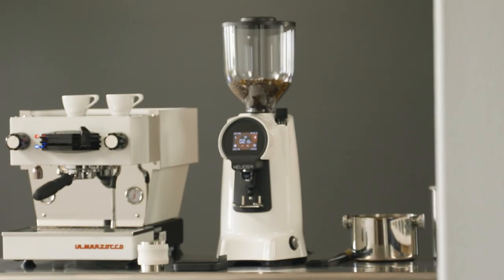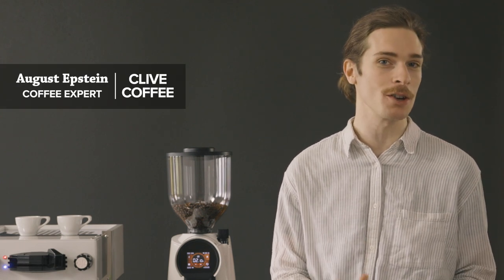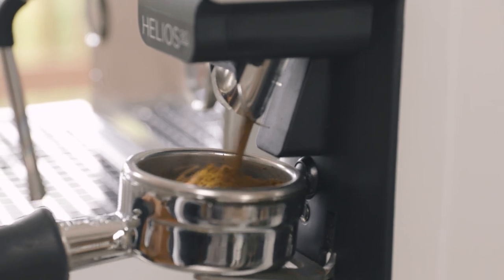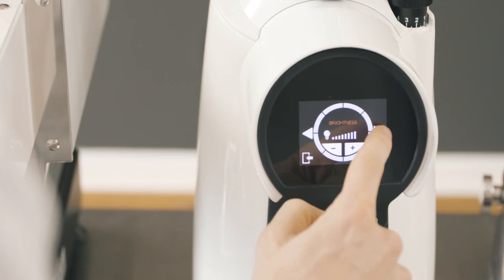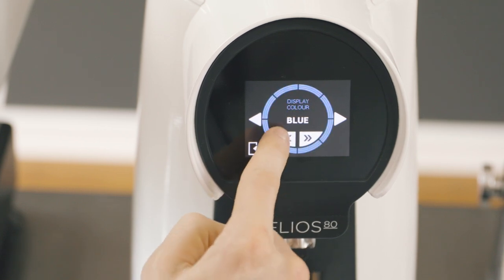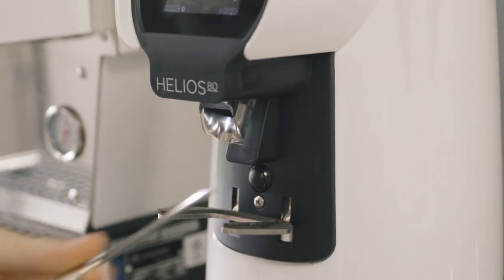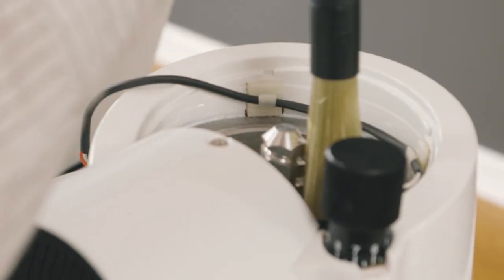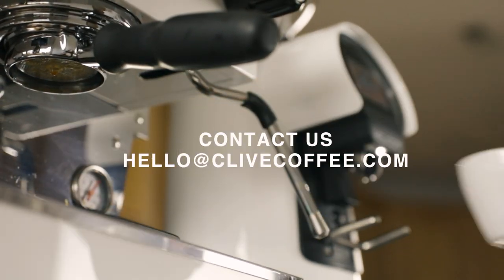Eureka Helios 80 Espresso Grinder Overview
The Eureka Helios 80 from Eureka gives café owners, coffee roasters, and lead baristas ultimate control over every shot of espresso.

Compared to the other commercial grinders by Eureka like the Zenith, Olympus, and KRE, the Helios is almost entirely metal. It’s sturdy and built to last.

And like the other Eureka grinders, the Helios includes the patented Stepless Micrometric Regulation System — the top burr can be removed for cleaning without losing your grind adjustment.

Another signature Eureka feature, the ACE system (Anti-Clumps & Electrostaticity), keeps clumping and static to a minimum, ensuring consistent grinding for an even extraction.

The Eureka Helios 80 espresso grinder is suitable for cafés at any volume or a commercial-like home setup. If you’re looking for reliability, control, and precision, this may be the perfect option.

Dimensions: 23h x 8.5w x 10d, with a 1200g capacity hopper.